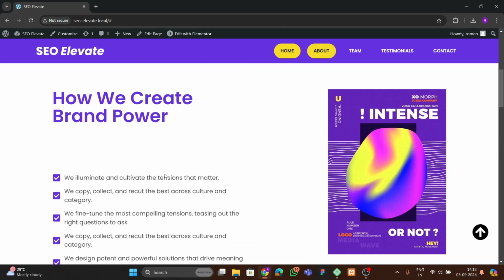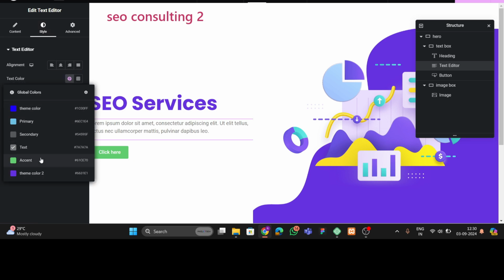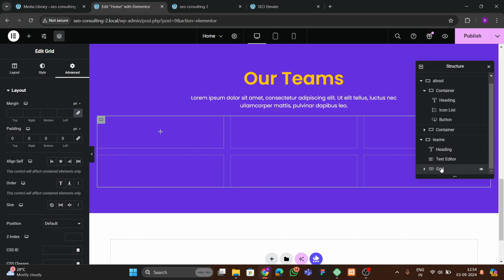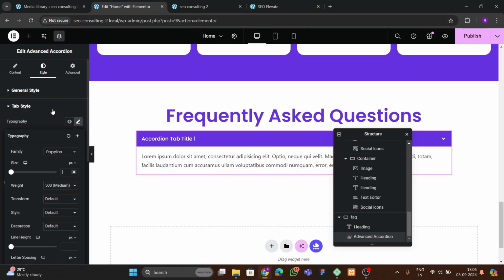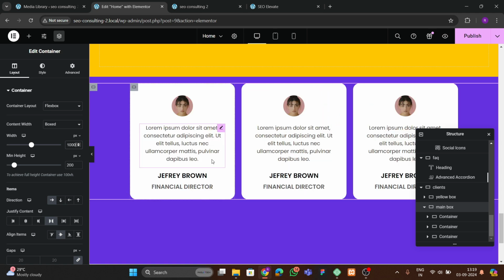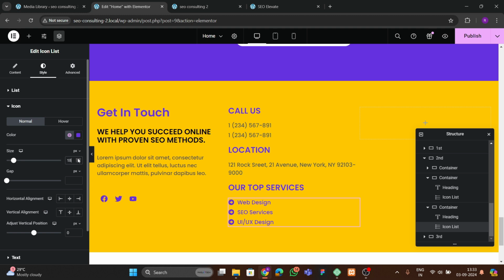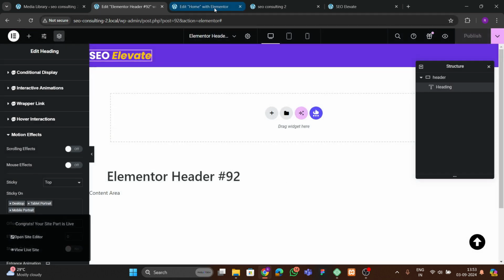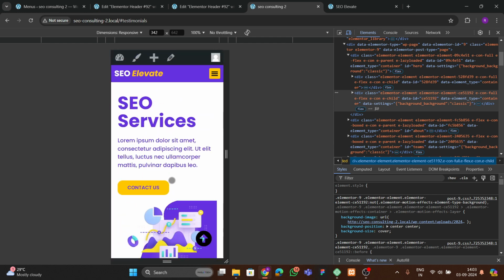Design a High-Converting SEO Website with Elementor & WordPress 🔥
Master ELEMENTOR & WORDPRESS: Build a Responsive SEO Consulting Website from Scratch

Welcome to the ultimate step-by-step guide on creating a **responsive SEO consulting website** using Elementor and WordPress. In this in-depth tutorial, we’ll walk you through everything you need to know to build a professional, mobile-friendly website that performs well on all screen sizes—from desktops to tablets and smartphones. Whether you’re a beginner or an experienced web designer, this video will equip you with the skills to create a stunning, SEO-optimized website from scratch.

Shop all Website Elementor Kits & React JS Website source code

🚀 What You’ll Learn in This Video:
- Complete WordPress Setup: Learn how to install and configure WordPress, the most popular content management system (CMS) in the world.
- Mastering Elementor: Dive deep into Elementor, the leading WordPress page builder, and discover how to design responsive layouts, create engaging content sections, and customize every element to suit your brand.
- Responsive Design Techniques: Ensure your website looks perfect on all screen sizes, with tips and best practices for mobile optimization.
- SEO Best Practices: Implement SEO strategies that will help your website rank higher on search engines, attract more visitors, and convert them into clients.
- Creating Professional Pages: From homepages to contact forms, learn how to build every essential page your SEO consulting business needs.

🌟 Why This Tutorial is Essential:
Building a responsive website that’s optimized for search engines is crucial for the success of any online business, especially in the competitive field of SEO consulting. In this tutorial, you'll not only master Elementor and WordPress but also learn how to make your website accessible and user-friendly across all devices. By the end of this video, you’ll have a complete, professional-grade website that is ready to attract and impress your clients.

📋 Video Breakdown:
- Introduction to WordPress and Elementor
- Installing and configuring essential plugins, including Yoast SEO
- Designing a responsive homepage using Elementor
- Testing responsiveness across different devices
- Finalizing and launching your SEO consulting website

💡 Tools and Resources Mentioned:
- WordPress: The CMS that powers over 40% of the web.
- Elementor Pro: The ultimate page builder for WordPress.

👉 Why Responsive Design Matters:
With more users browsing the web on mobile devices than ever before, having a responsive website is no longer optional—it’s essential. A responsive design ensures that your site delivers a seamless experience on every device, which improves user satisfaction, boosts SEO, and ultimately drives more conversions.

wordpress elementor
wordpress elementor tutorial for beginners
how to create header in wordpress elementor
figma to wordpress elementor
wordpress elementor full course
how to create footer in wordpress elementor
how to edit footer in wordpress elementor
elementor
how to use elementor in wordpress
wordpress elementor website design
how to install elementor in wordpress
how to get elementor pro for free
figma to elementor